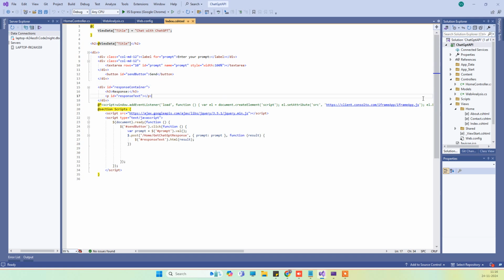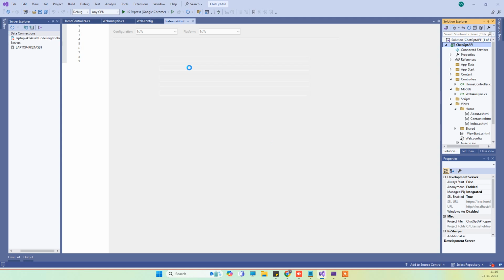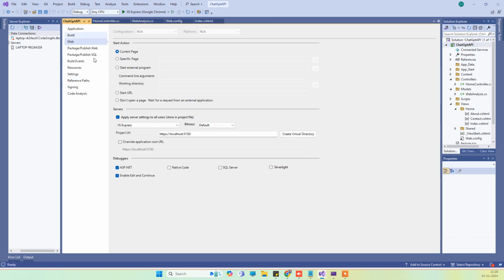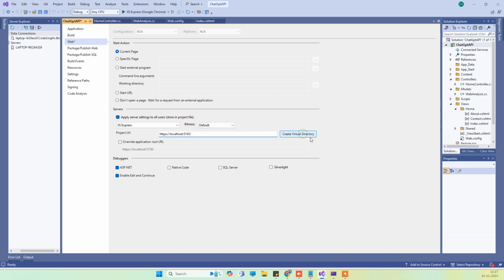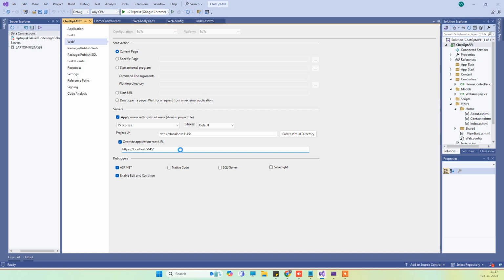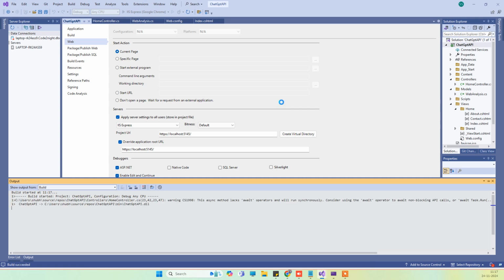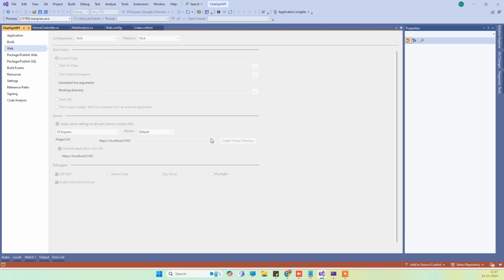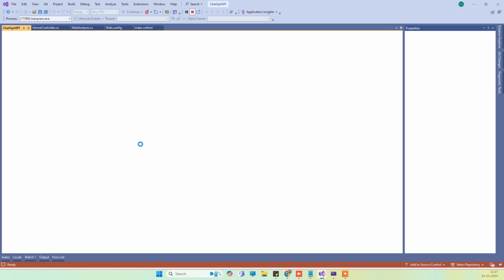Fix: The Specified Port Is Already In Use in Visual Studio | ASP.NET Web App Error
Fix "The Specified Port Is Already In Use" Error in Visual Studio | ASP.NET Web Application

Getting the "The specified port is already in use" error when running your ASP.NET web application in Visual Studio? This quick tutorial shows you exactly how to identify and resolve this port conflict issue so you can get back to coding fast.

What you'll learn:
- What causes the "specified port is already in use" error in Visual Studio
- How to find and kill the process occupying the port
- How to change the port number for your ASP.NET application
- Using netstat and Task Manager to identify port conflicts
- Preventing this error from happening again

This error occurs when:
- Another process (IIS Express, other app) is already using the same port
- A previous instance of your app didn't close properly
- Multiple Visual Studio instances are running the same project
- A system process has claimed your configured port

Works with: Visual Studio 2019/2022, ASP.NET MVC, ASP.NET Core, IIS Express